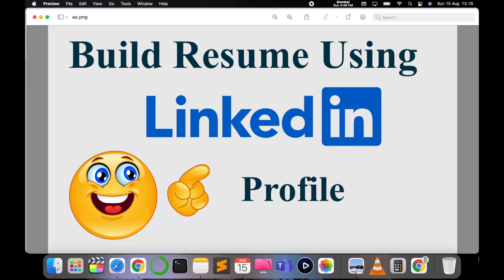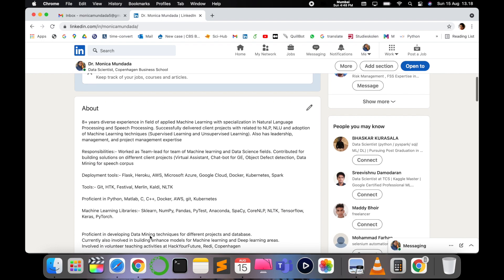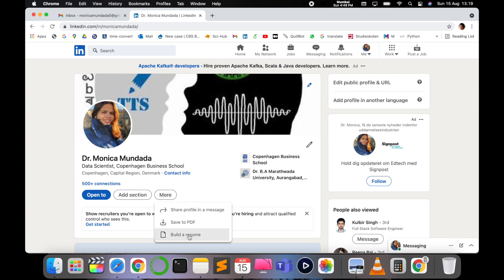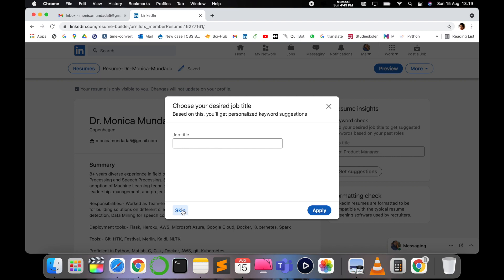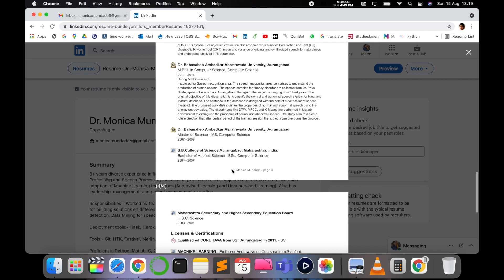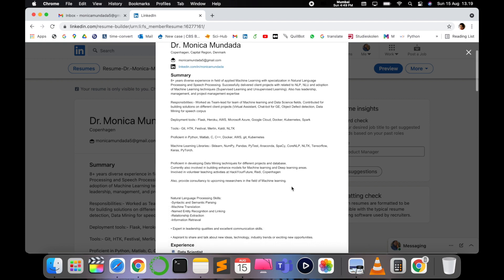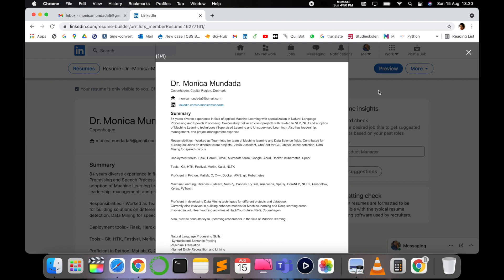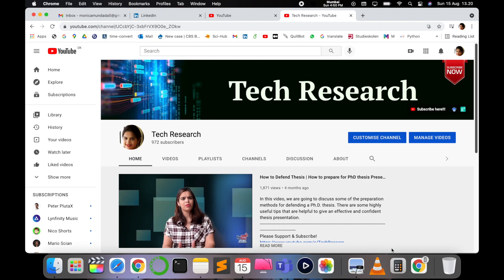Build Resume Using Linkedin Profile | Easy Resume building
In this video, we will see how to build resume using Linked in Profile with few steps easily. This will give you an basic resume and which can be used for further modifications.
Checkout my other important Linked in Videos, so you will not miss some important tips